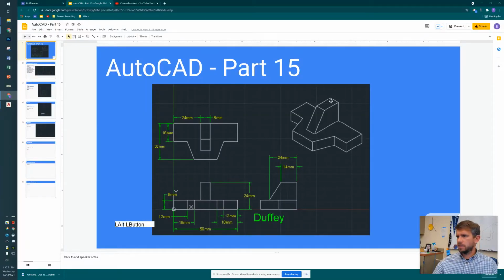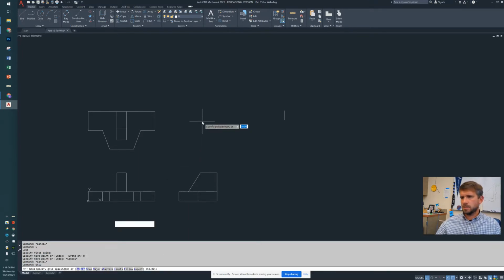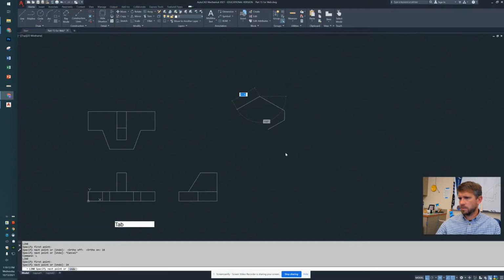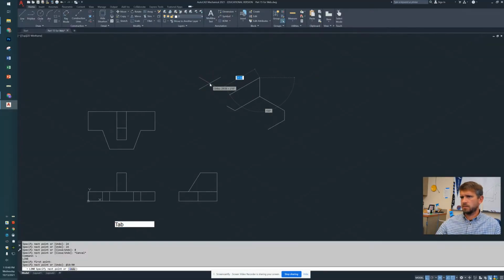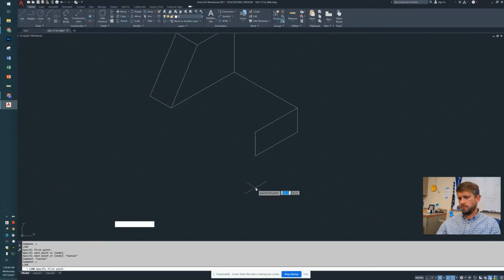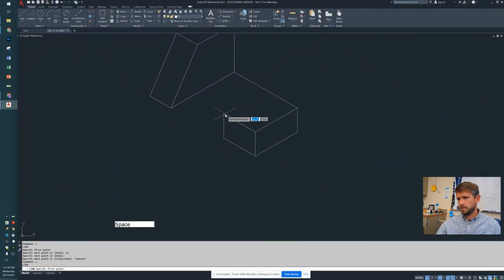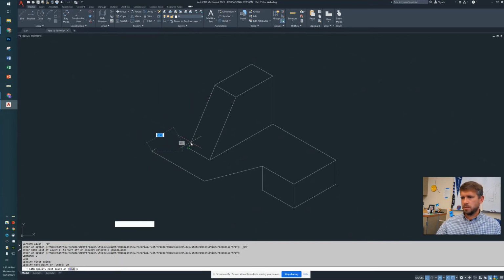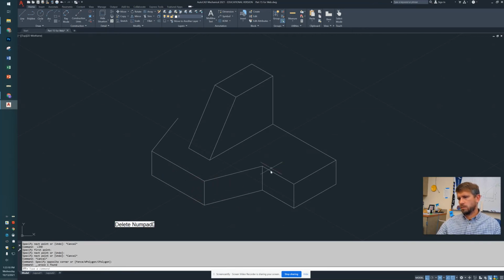AutoCAD - Grid and Copy (Isometric View for Part 15 - Episode 6)